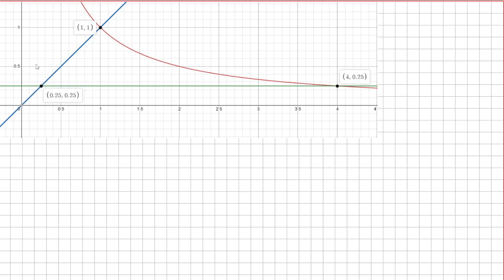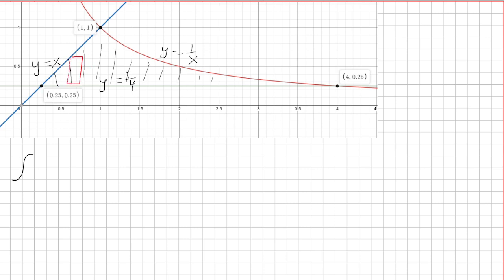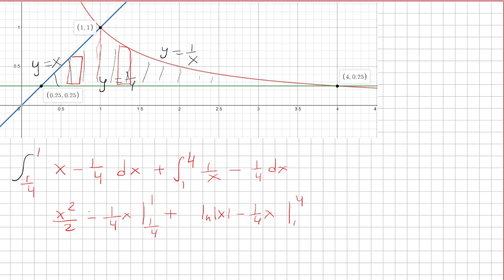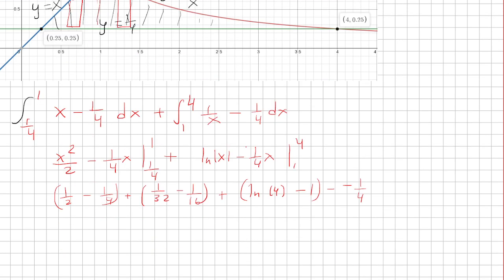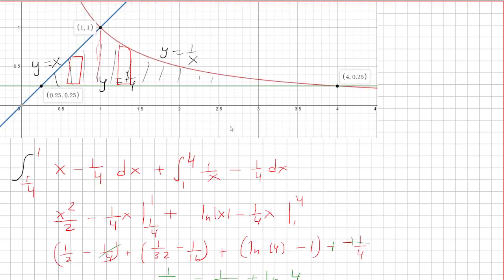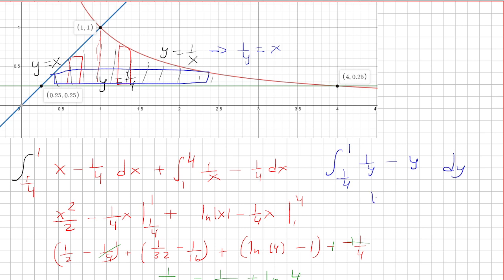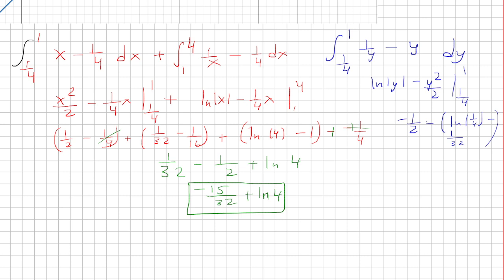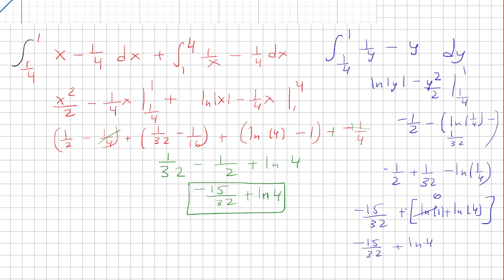Area of y=1/x, y=x, and y=1/4